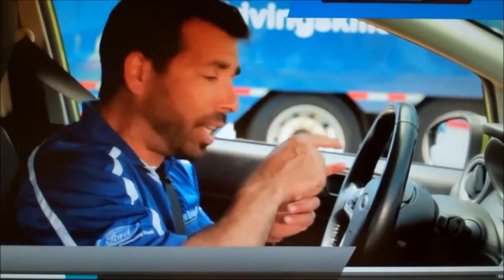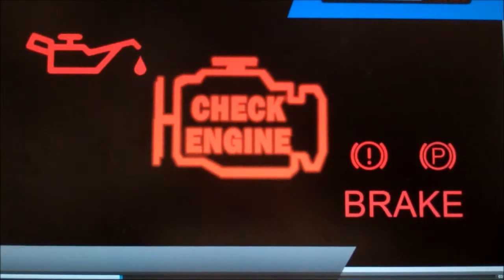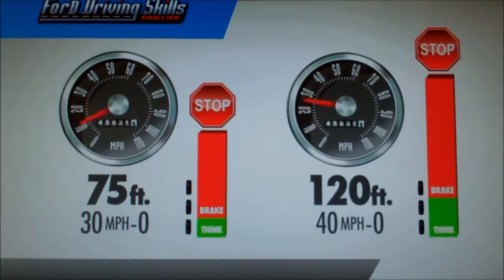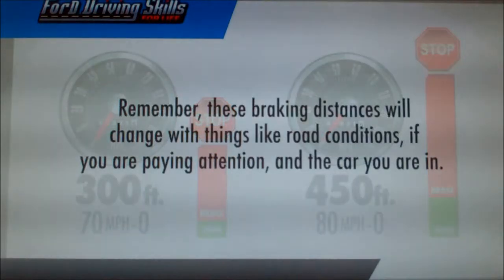DSFL Part One video